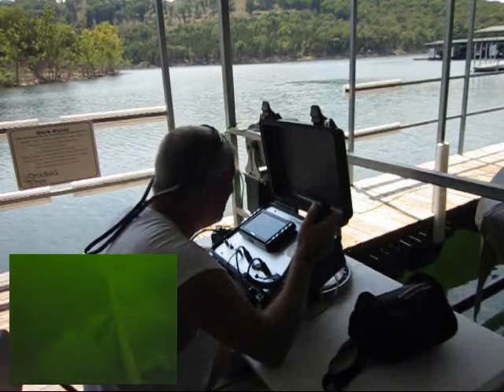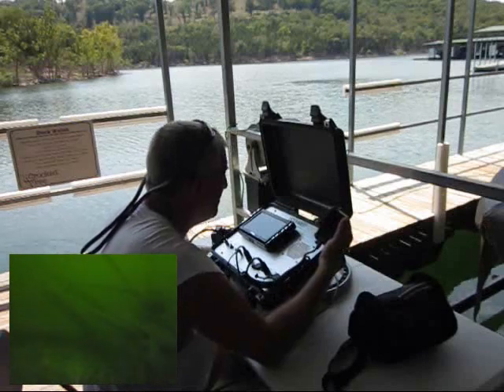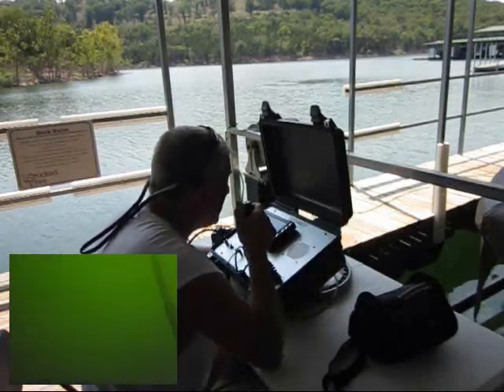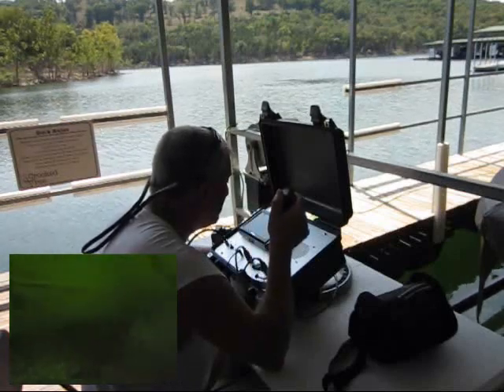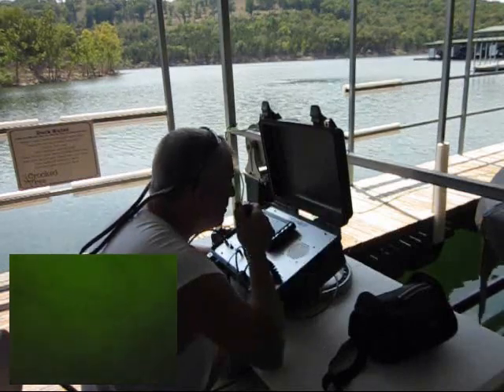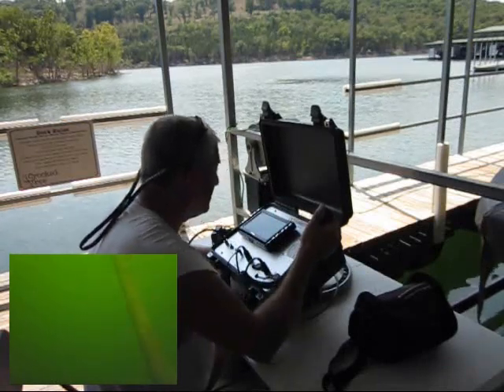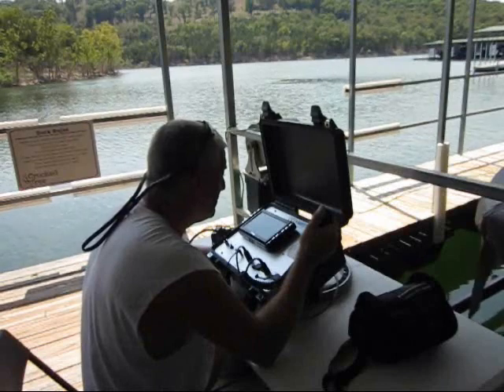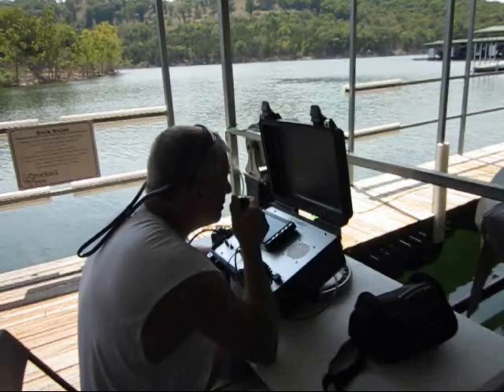DEEP 6 UNDERWATER AUDIO/VIDEO COMMUNICATIONS VIDEO